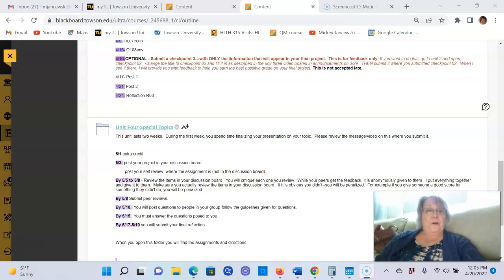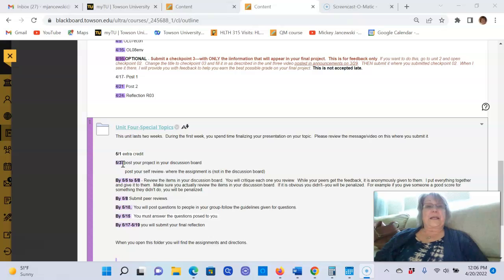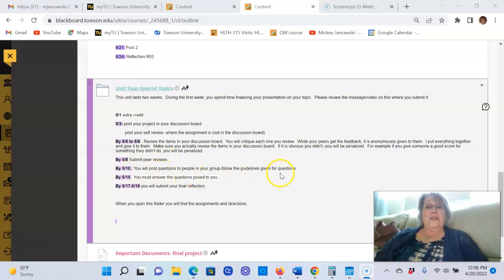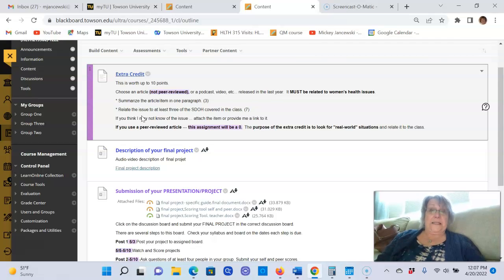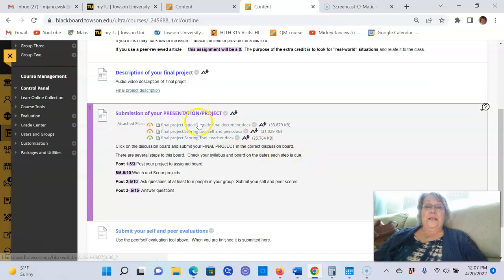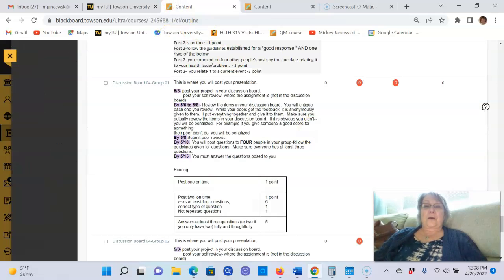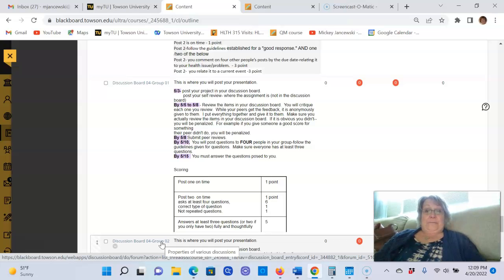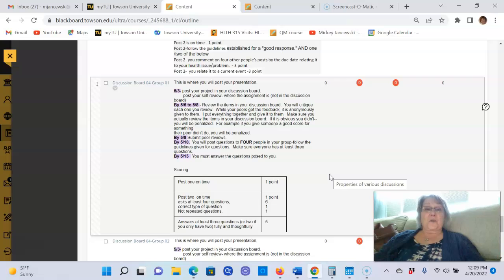HLTH219 Units 3 4